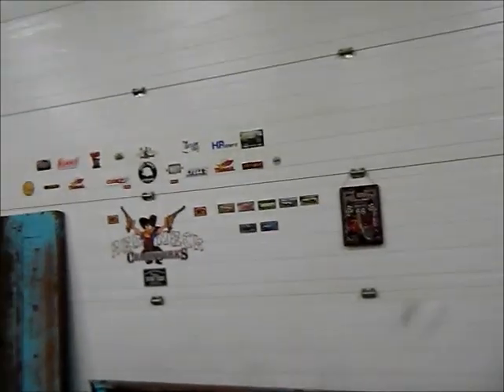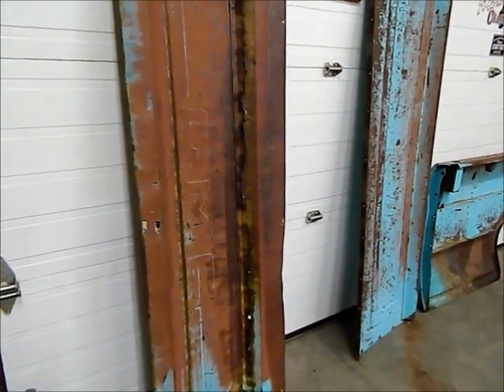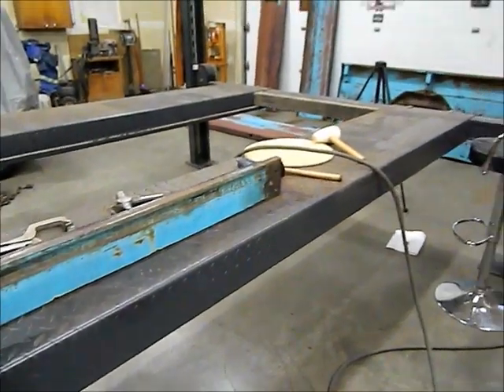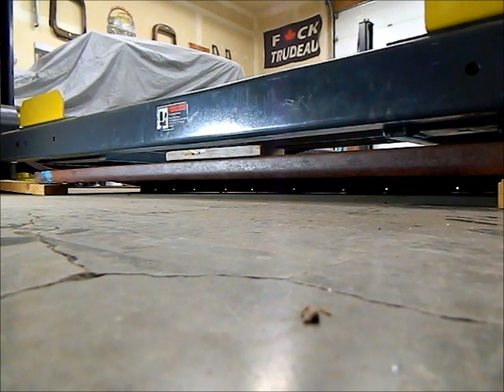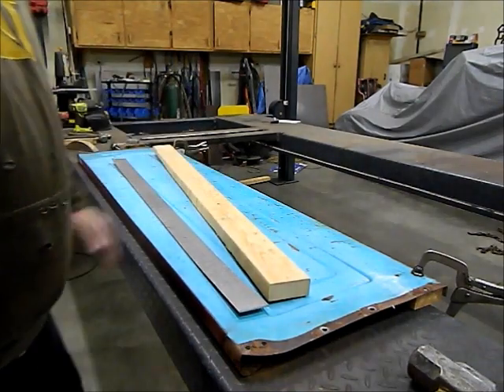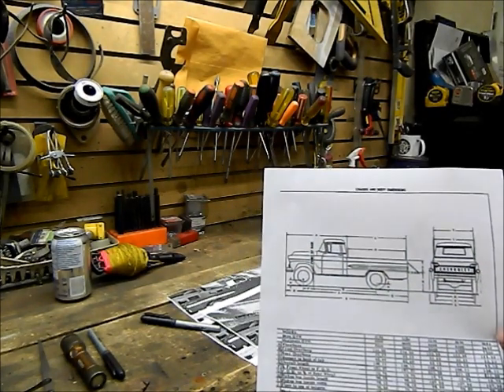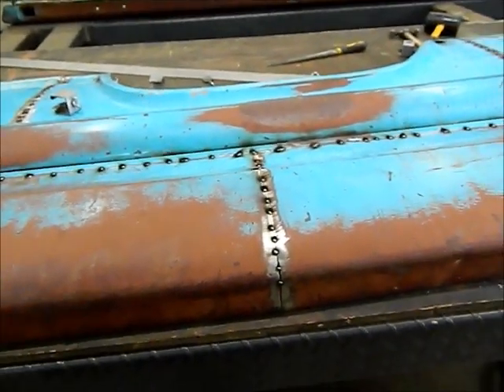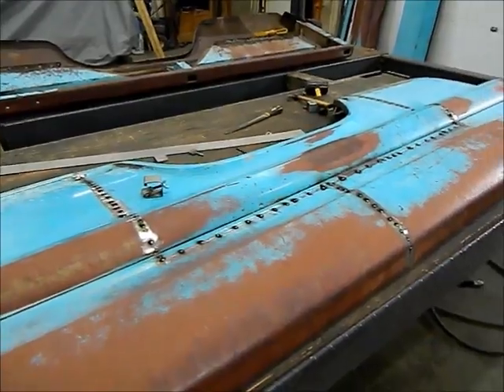1959 GMC Fleetside#3 lets cut the dorky out and put the cool in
Prepping the box for shortening, then cutting it up.